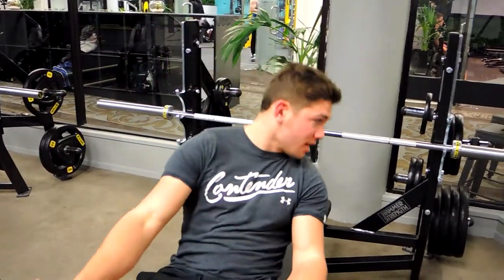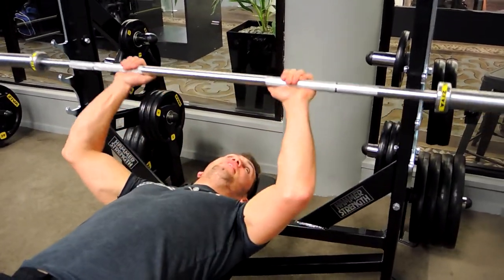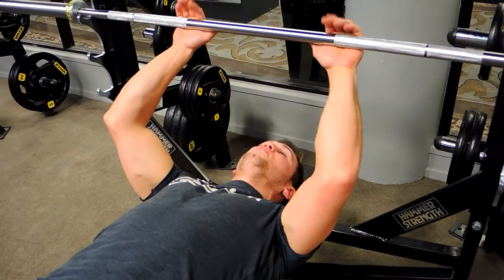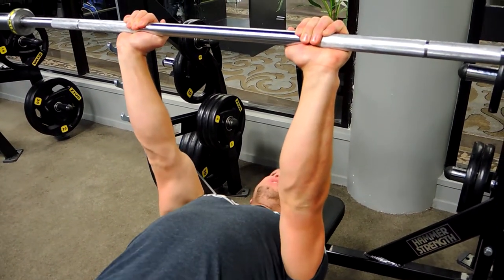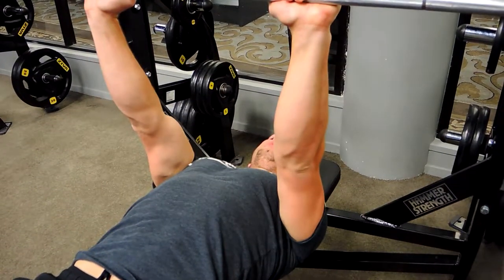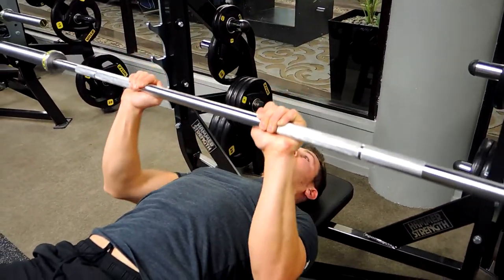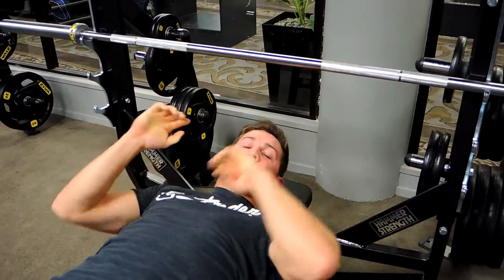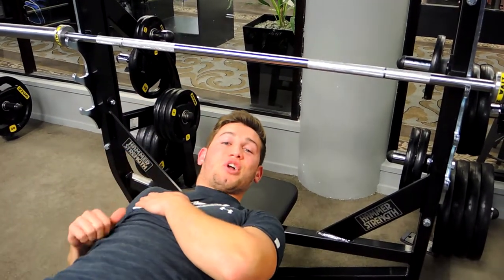Close Grip Bench Press